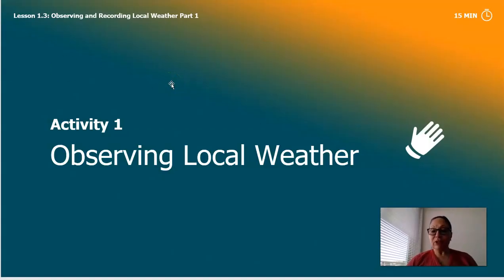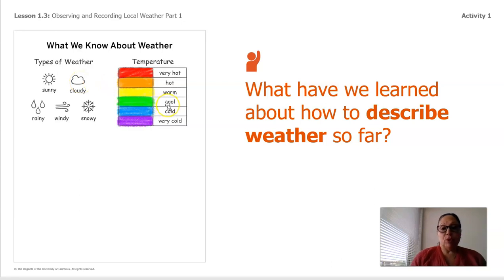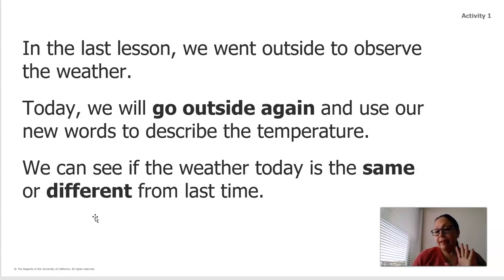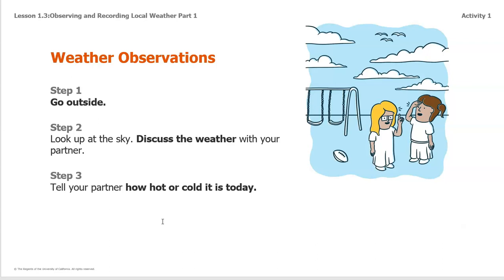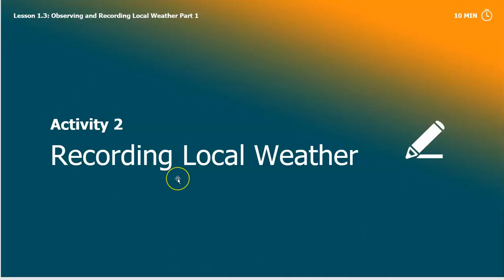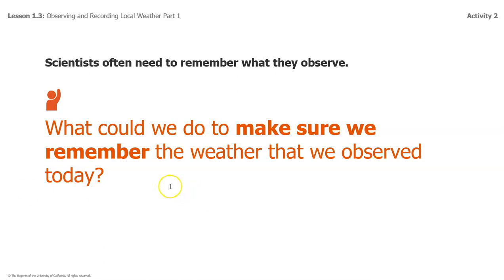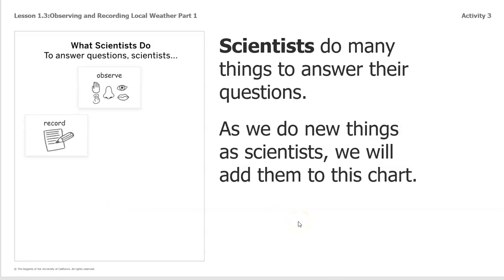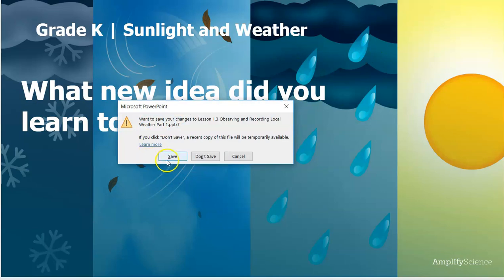Grade K: Sunlight and Weather, Chapter 1, Lesson 1.3 (Part 1 of 2)